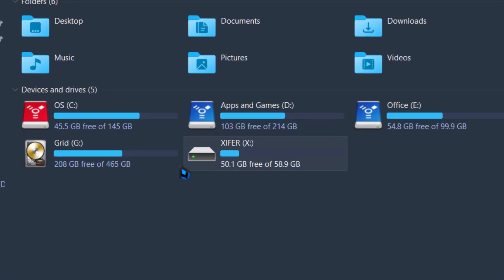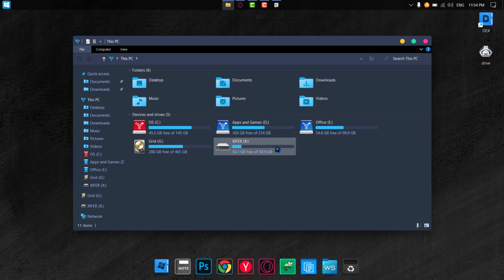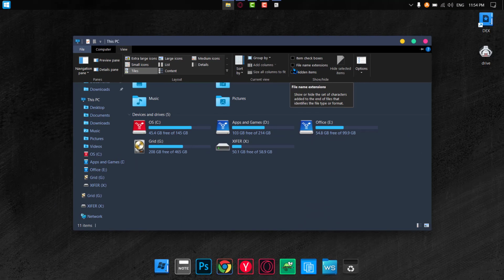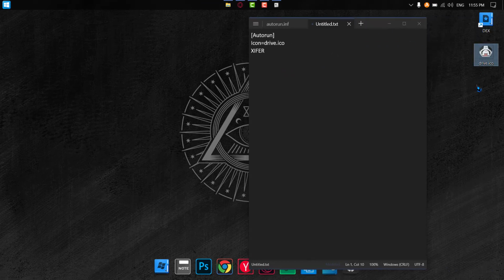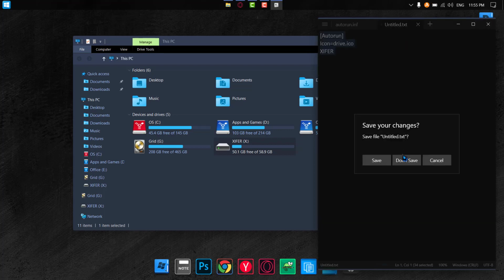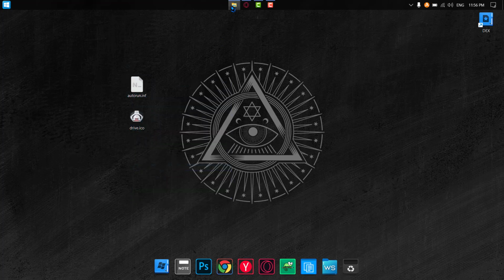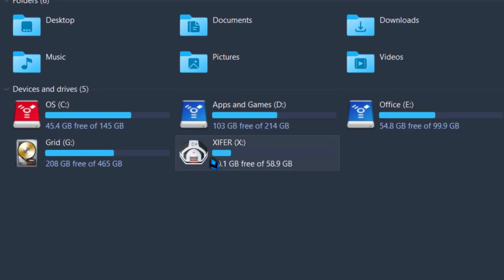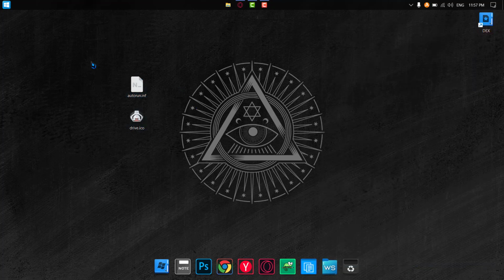How to Change Pen Drive icon (Also Storage Device , USB Flash Drive, Removable Disk)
How to Change Drive icon of Pendrive, Storage Device , USB Flash Drive, Removable Disk

In this simple and easy tutorial, you'll learn How to change the icon of Pendrive, USB Flash Drive, Removable Disk.

▶️ Here’s what you’ll see in this video:
0:0 : Intro
0:39 : Beginning
1:15 : Make a text file (autorun.inf)
1:27 : Change extension from TXT to INF
2:15 : Use correct ICON file name
3:09 : Copy both files into the drive

💬 Instruction !
Copy this code and paste it in a notepad & change the file name with your icon name. Save it as "autorun.inf".
Than choose any icon (remember it has to be in .ICO extension) and copy both the icon and inf file into the drive. You can than hide those file.

📝 Code:
[Autorun]
Icon=drive.ico
XIFER